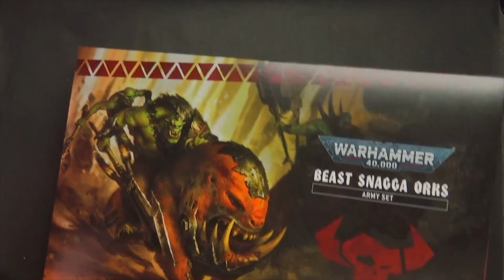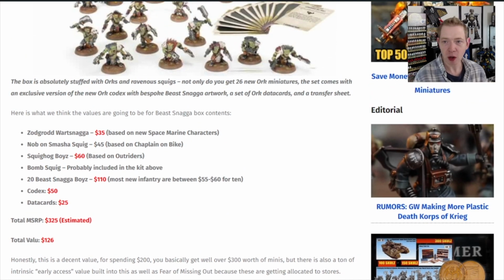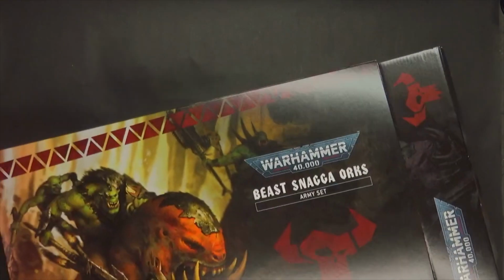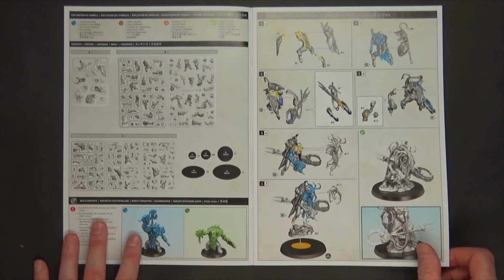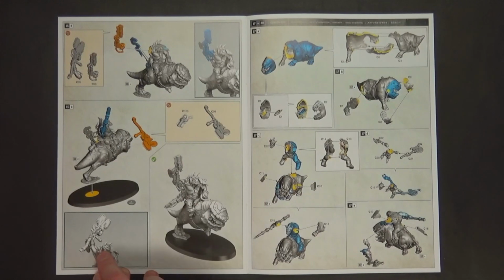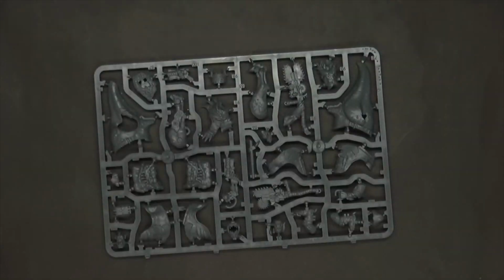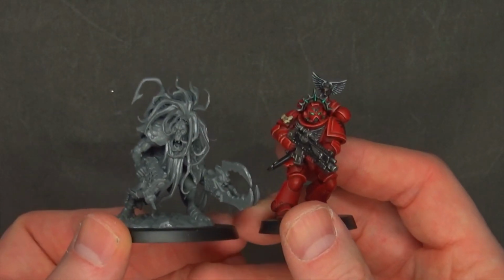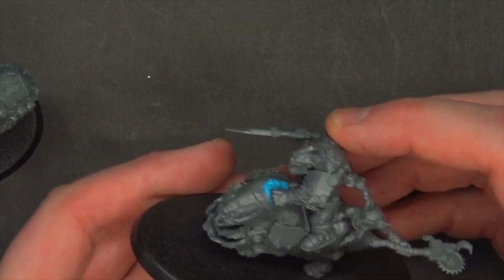Pass or Fail: Beast Snagga Orks Army Box: Unboxing & Build Warhammer 40k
We unbox and build the new Orks from the Beast Snagga Army box, look at the values, compare them to other models, and tell you the GOTCHAS to building them!  or eBay
Open The Fold & Show More ⤵️

Hobby Supplies
15ml Dropper Bottles

Figure Storage:
3M Double Sided Mounted Table (For Steel Sheets)
10 Adhesive Magnetic Sheets 8.5" x 11" 20 mil Magnet Peel & Stick

00:00 Intro
00:09 Welcome Back!
01:32 Price Breakdown
05:53 Unboxing
07:33 Codex
08:39 Instructions
13:16 Sprues
16:44 Assembled Minis
22:50 Subscribe!